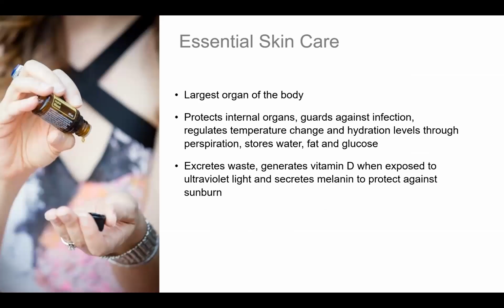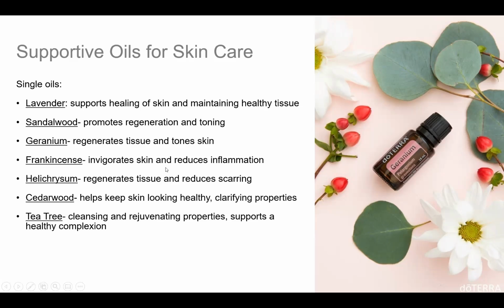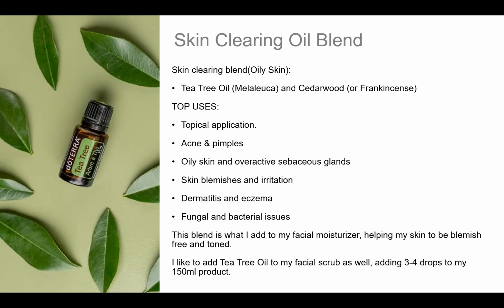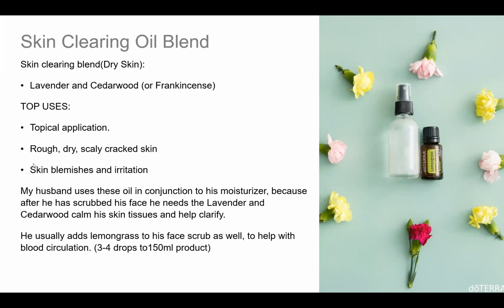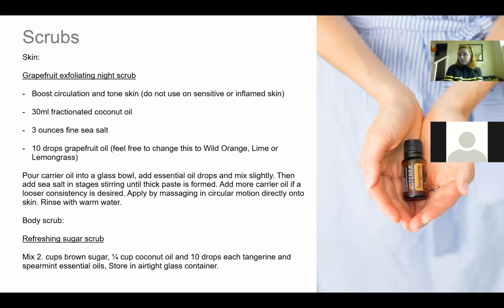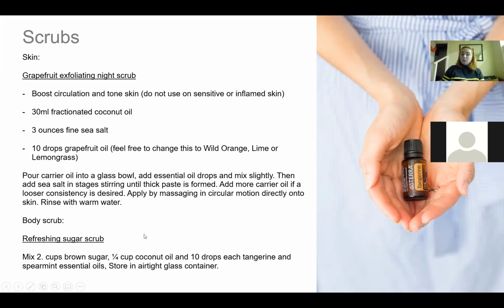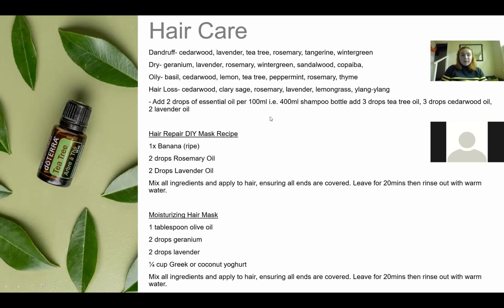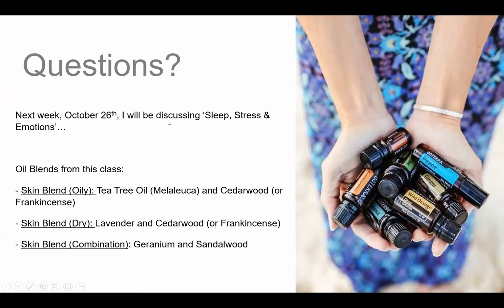Natural Living Education - Essential SkinCare with doTERRA Essential Oils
A 30 min video recorded by Evie Moller on 19th October 2020. Learn tips and recipes to take care of your skin and hair naturally using pure, therapeutic grade essential oils.

If you would love to know more about essential oils and how these can support your systems I would love to offer you a free experience. All you need to do is click the link below and fill up a super simple questionnaire.